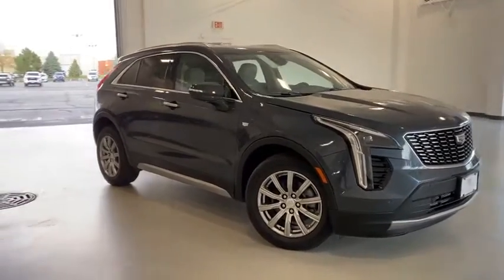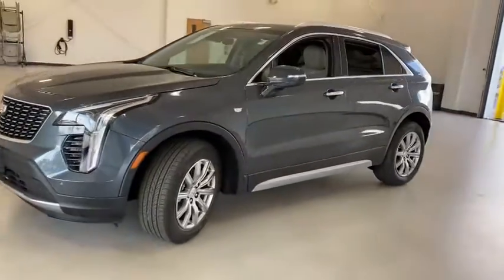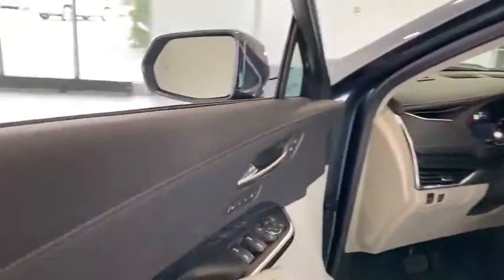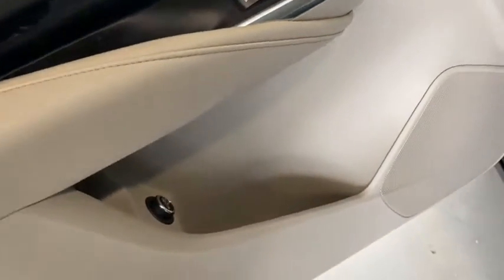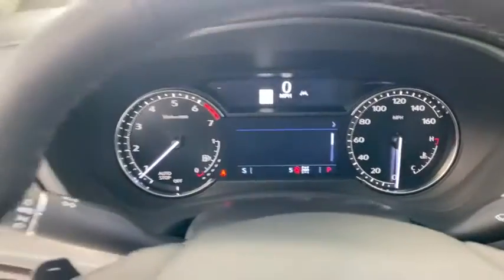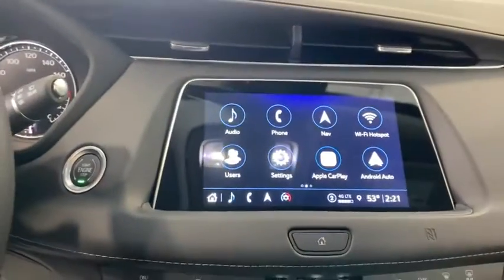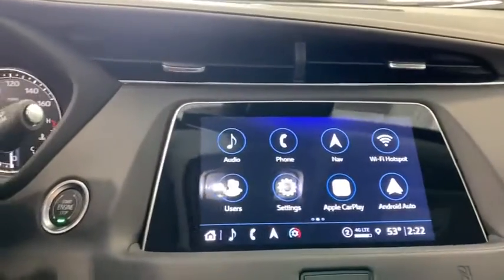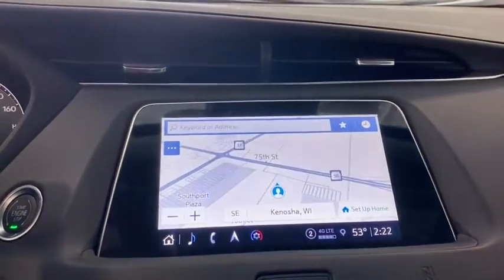2021 Cadillac XT4 Kenosha, Gurnee, Antioch, Burlington, Racine, WI G21032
Shadow Metallic New 2021 Cadillac XT4 available in Kenosha, Wisconsin at Palmen Buick GMC Cadillac. Servicing the Gurnee, Antioch, Burlington, Racine, WI area.
2021 Cadillac XT4 Premium Luxury - Stock#: G21032 - VIN#: 1GYFZDR44MF009262

2021 Cadillac XT4 Shadow Metallic Premium Luxury 4D Sport UtilitybrAWD 9-Speed Automatic 2.0L I4 TurbochargedbrbrbrRecent Arrival! 22/29 City/Highway MPG
Preferred Equipment Group 1SE,3.47 Axle Ratio,Wheels: 18 10-Spoke Pearl Nickel Finish Alloy,Wheel Locks,Leather Seating Surfaces,Standard Suspension,Cold Weather Package,Comfort & Convenience Package,Radio: Cadillac User Experience AM/FM Stereo,Radio: Cadillac User Experience w/Embedded Nav,Bose Centerpoint Surround Sound 13-Speaker System,Interior Protection Package (LPO),Front & Rear All-Weather Floor Mats,Cargo Liner (LPO),Wireless Phone Charging (LPO),Dual Panel Glass Sunroof w/Power Tilt/Sliding,Driver Awareness Package,Front License Plate Bracket,8-Way Power Driver Seat Adjuster,6-Way Power Passenger Seat Adjuster,8-Way Power Passenger Seat Adjuster,Power Lumbar Massage Driver Seat,Power Lumbar Massage Front Passenger Seat,2-Way Driver Seat Power Lumbar Control,2-Way Passenger Seat Power Lumbar Control,4-Way Driver Seat Power Lumbar Control,4-Way Passenger Seat Power Lumbar Control,Auto-Dimming Inside Rear-View Mirror,Cruise Control w/Set & Resume Speed,Heated Driver & Front Passenger Seats,Heated Rear Outboard Seating Positions,Heated Automatic Steering Wheel,Ventilated Driver & Front Passenger Seats,SD Card Reader,Manual Rake & Telescopic Steering Column,Wireless Apple CarPlay/Wireless Android Auto,IntelliBeam Automatic High Beam Control,SiriusXM w/360L,HD Radio,Front & Rear Park Assist,4.2 Diagonal Color Display Driver Info Center,Following Distance Indicator,Lane Keep Assist w/Lane Departure Warning,Automatic Emergency Braking,7-Speaker Audio System w/Auxiliary Amplifier,HD Rear Vision Camera,Front beverage holders,Auto-dimming Rear-View mirror,7 Speakers,Compass,AM/FM radio: SiriusXM,Exterior Parking Camera Rear,Emergency communication system: OnStar and Cadillac connected services capable,Apple CarPlay/Android Auto,4-Wheel Disc Brakes,Air Conditioning,Electronic Stability Control,Front Bucket Seats,Front Center Armrest,Power Liftgate,Spoiler,Tachometer,Voltmeter,ABS brakes,Alloy wheels,Auto-dimming door mirrors,Automatic temperature control,Brake assist,Bumpers: body-color,Delay-off headlights,Driver door bin,Driver vanity mirror,Dual front impact airbags,Dual front side impact airbags,Four wheel independent suspension,Front anti-roll bar,Front dual zone A/C,Front reading lights,Fully automatic headlights,Garage door transmitter,Heated door mirrors,Illuminated entry,Knee airbag,Leather steering wheel,Low tire pressure warning,Memory seat,Occupant sensing airbag,Outside temperature display,Overhead airbag,Overhead console,Panic alarm,Passenger door bin,Passenger vanity mirror,Power door mirrors,Power driver seat,Power passenger seat,Power steering,Power windows,Radio data system,Rain sensing wipers,Rear anti-roll bar,Rear reading lights,Rear seat center armrest,Rear window defroster,Rear window wiper,Remote keyless entry,Roof rack: rails only,Security system,Speed control,Speed-sensing steering,Split folding rear seat,Steering wheel mounted audio controls,Telescoping steering wheel,Tilt steering wheel,Traction control,Trip computer,Turn signal indicator mirrors,Variably intermittent wipers